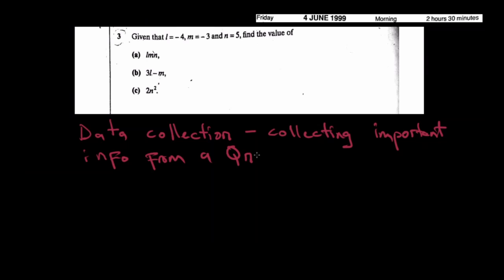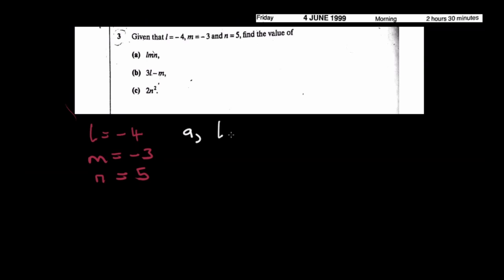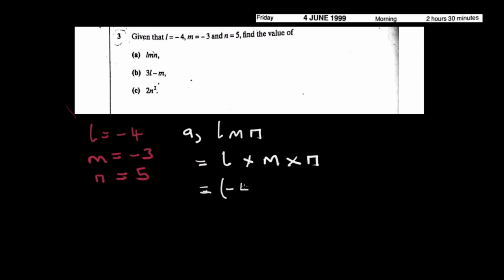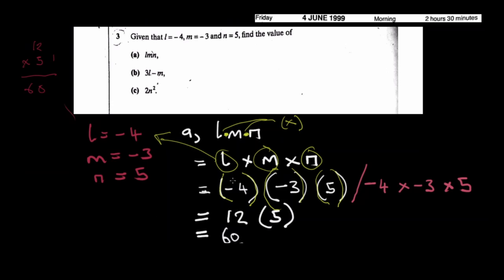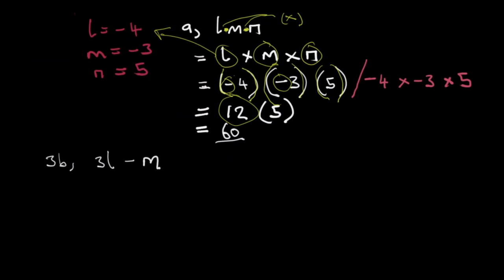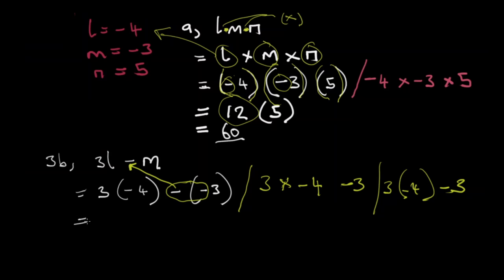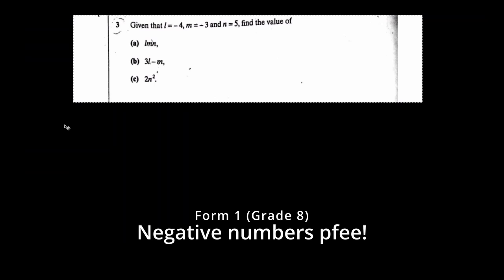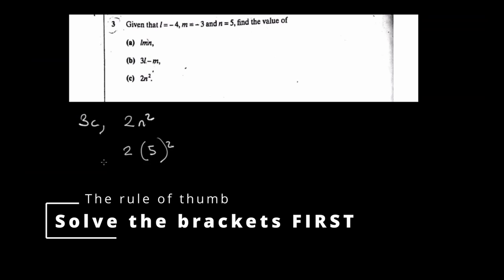ZIMSEC O'level Maths Revision | June 1999 Paper 1 | Question 3/27 | Algebra: Substitution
ZIMSEC June 1999 Paper 1 Revision. O level Mathematics